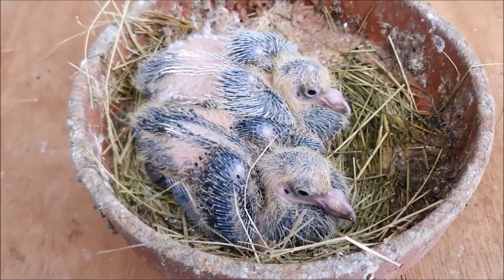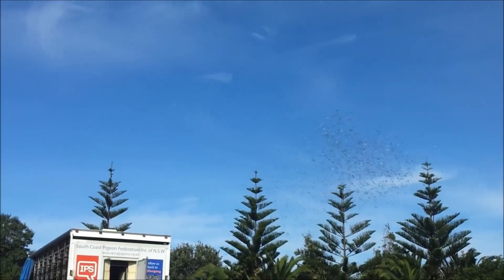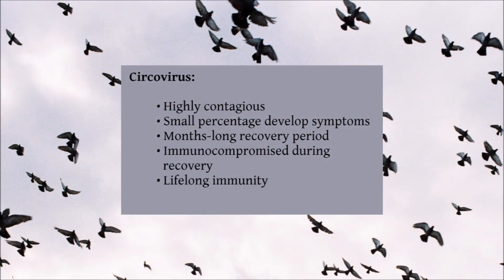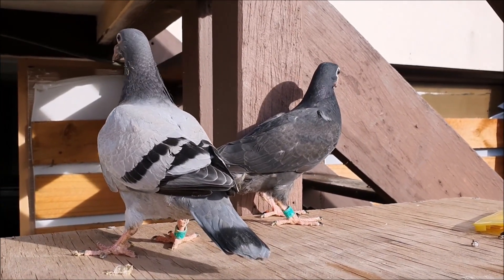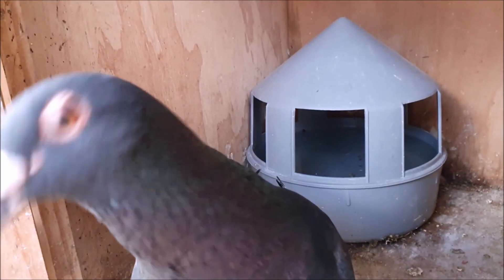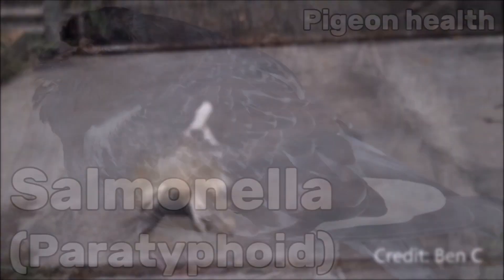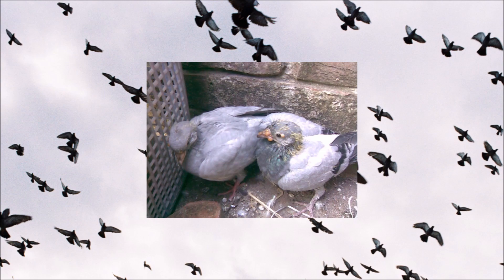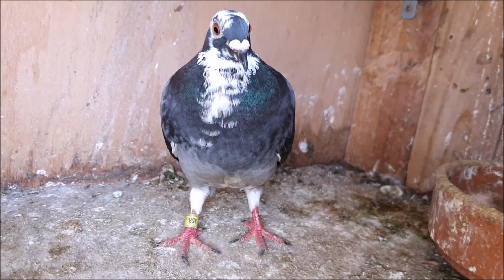Pigeon Diseases and Treatment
This racing pigeon health tips video is designed to act as an introduction to some of the more common diseases and health concerns in our birds, and to help you get the most out of your pigeons.

Contents:
Introduction 00:00
Canker 00:48
Young Bird Disease 02:30
Circovirus 03:07
Adenovirus 04:08
Pigeon Herpes 04:31
Rotavirus 04:56
Respiratory infection 05:55
One Eye Cold 06:59
Parasitic diseases 07:26
Lice and mites 07:48
Paramyxovirus 08:42
Salmonella (Paratyphoid) 09:20
Bacterial infections 09:58
Pigeon Pox 10:36
Cancer and Tumors 11:00
Pigeon Health Tips 11:18